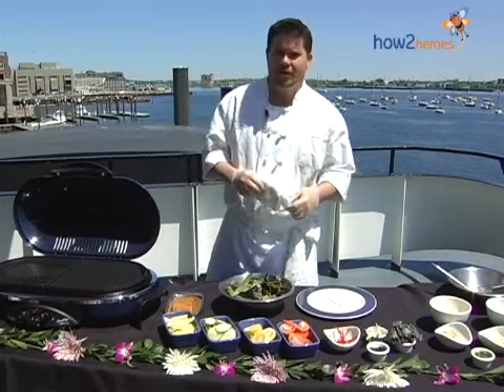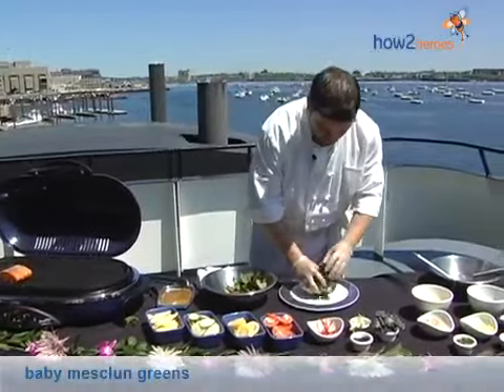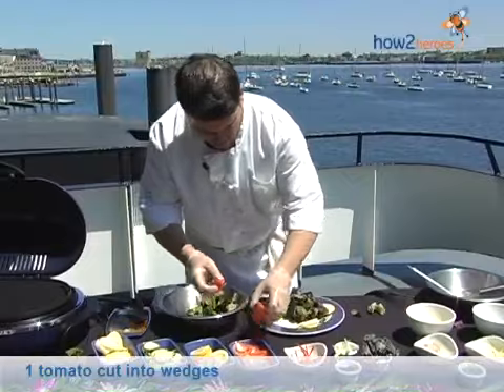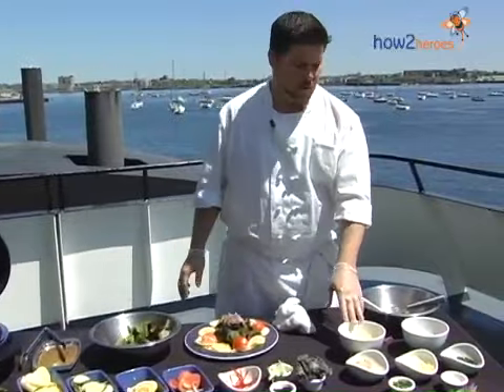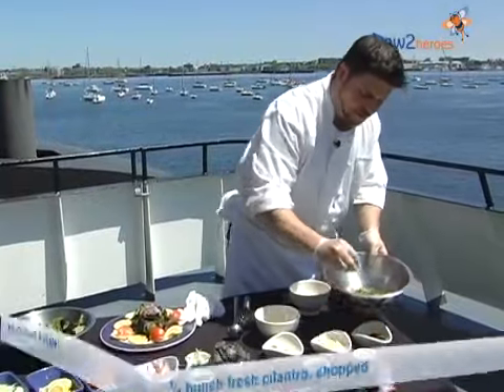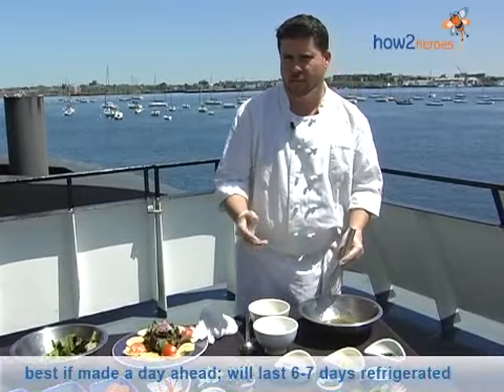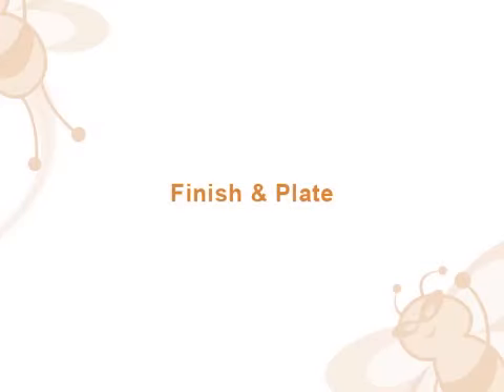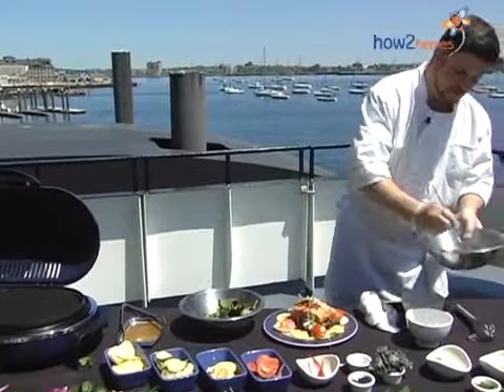Sesame Ginger-Crusted Salmon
Learn to make the perfect grilled salmon dish accompanied by a bright ginger & cilantro salad.